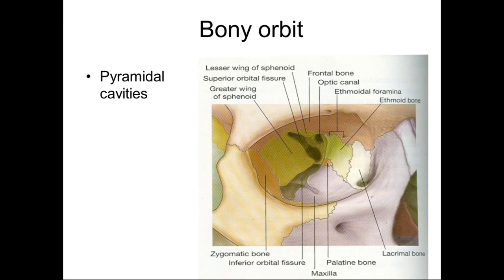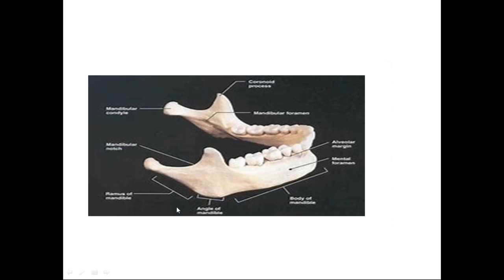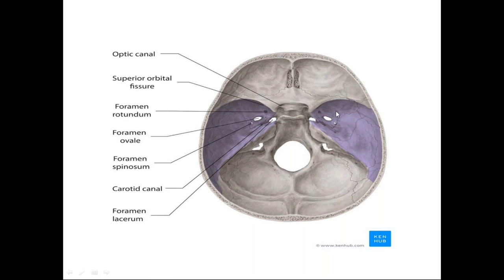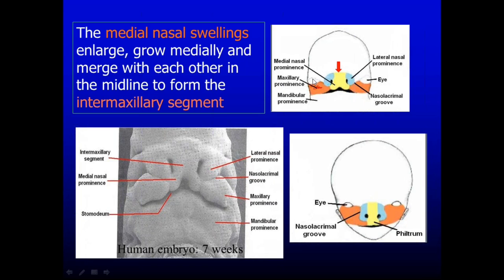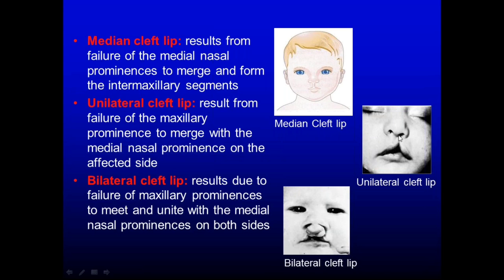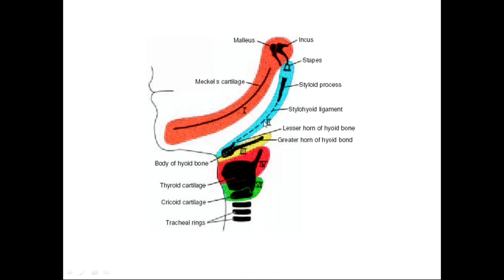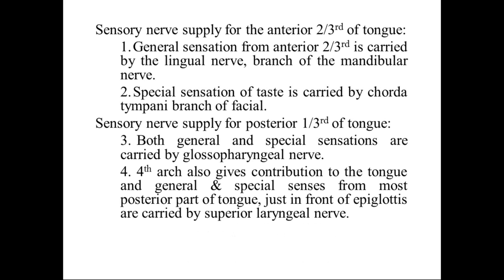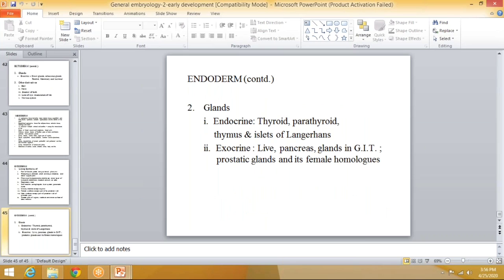OSTEOLOGY & EMBRYOLOGY: NEET MDS / INI-CET / INBDE / NDEB / ADC LECTURE SERIES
Detailed description of OSTEOLOGY and Embryology of Head and Neck with precise and beautifully explained images..